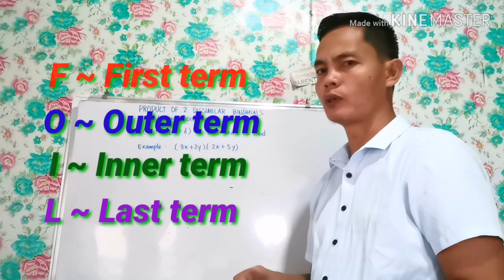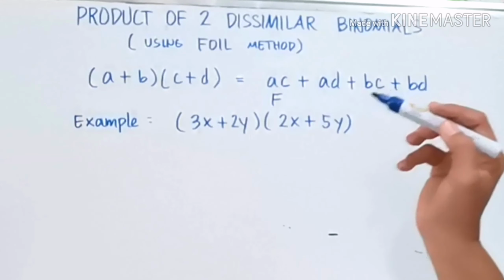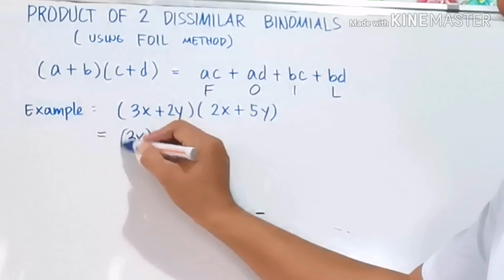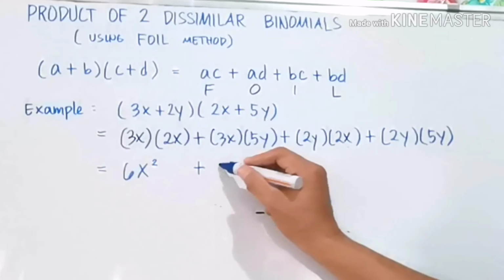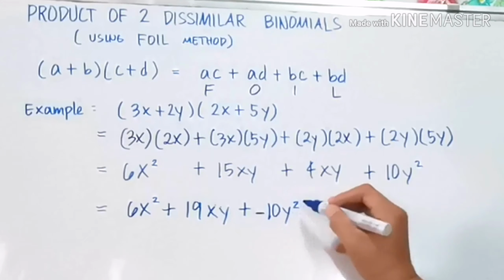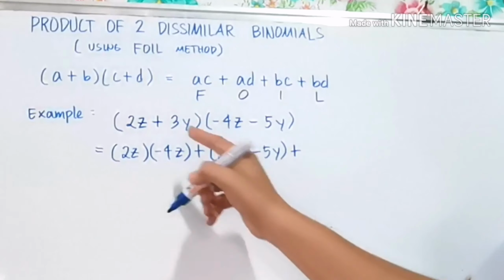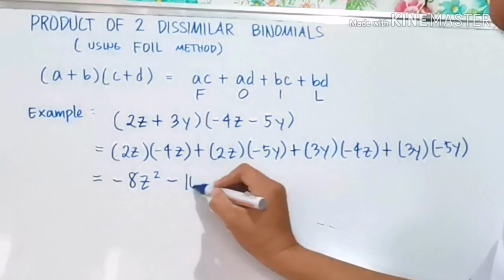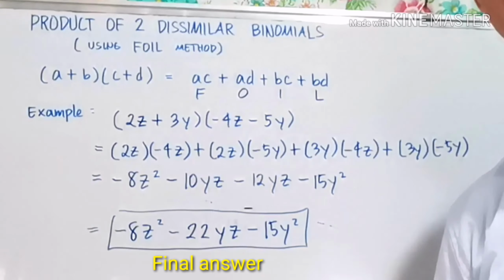Math Tutorial in High School (SPF~02) | Special Product Formula | Foil Method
This video is about Math tutorial in high school particularly in SPF (Special Product Formula). The video contained formula on two dissimilar binomials that is integrated to FOIL method.
This video is a continuation of the first Math Tutorial video (SPF~01).

Thank you and more power.
Love lots from My Channel: TRADEMARK 1981